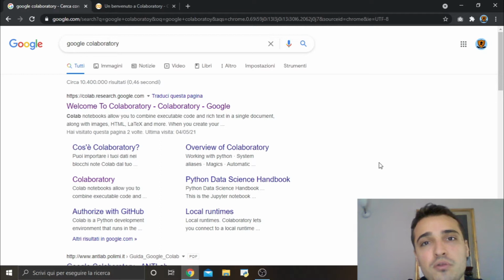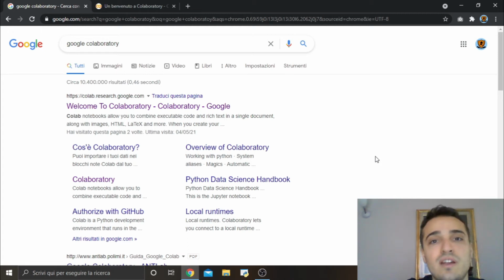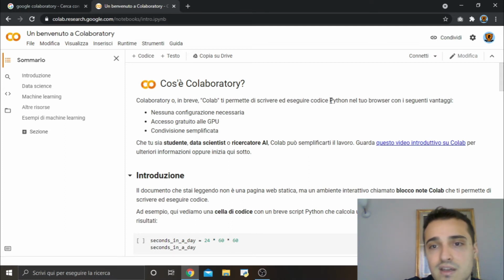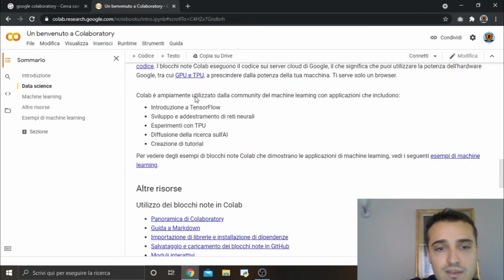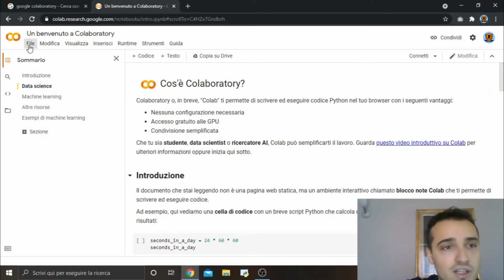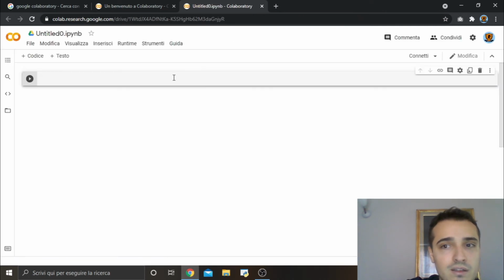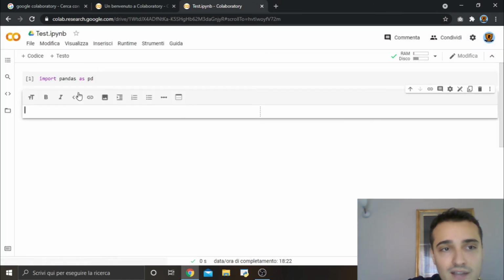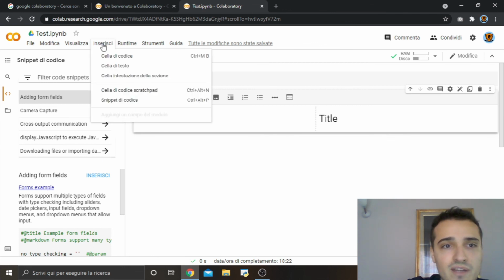Google Colaboratory review: the best tool for Python programming and data analysis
In this video I will show you why to me Google Colaboratory is the best free existing tool for data analysis and Python programming.

Here you can buy my book "Bellator Est Lux" in paper format 📕
Here you can buy my book "Bellator Est Lux" in ebook format 📖

If you have a website 🌐 I highly recommend you use SiteGround, the best self-hosting platform in the world 👉🏻